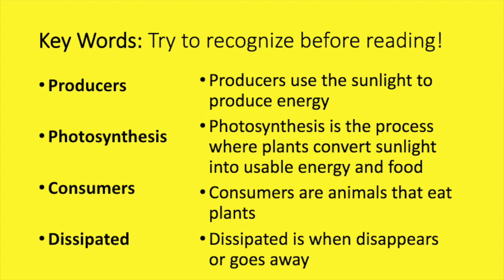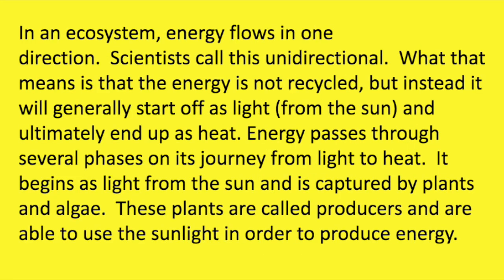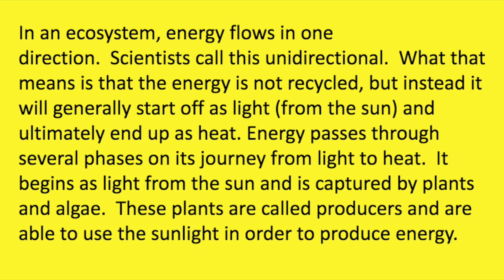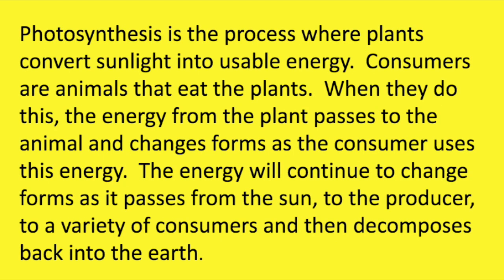Energy Flow in Ecosystems-Khan Academy-Read To Me